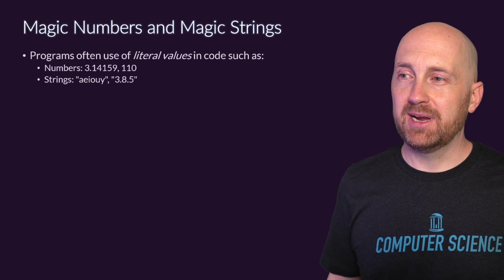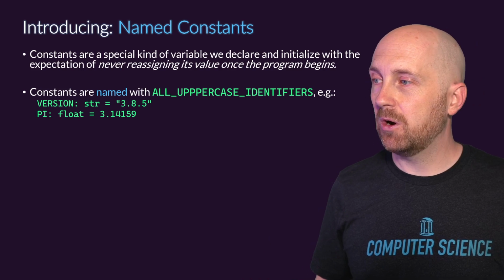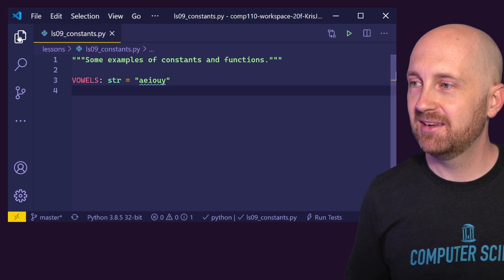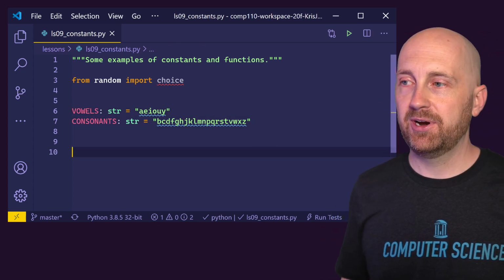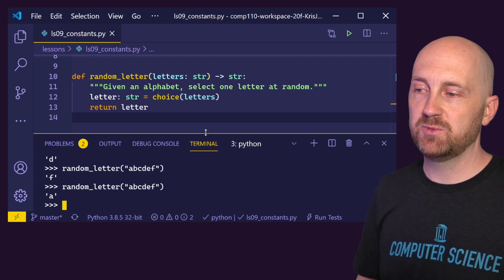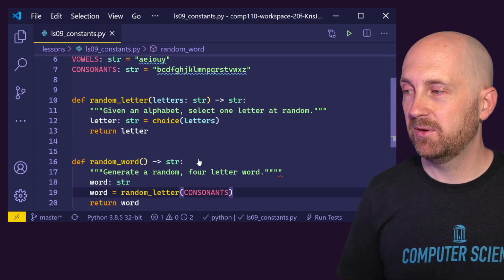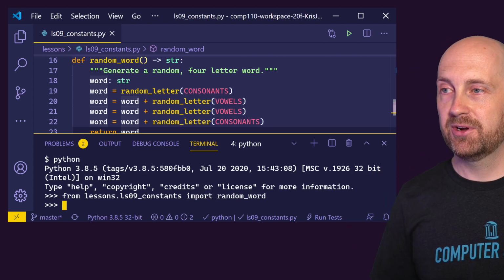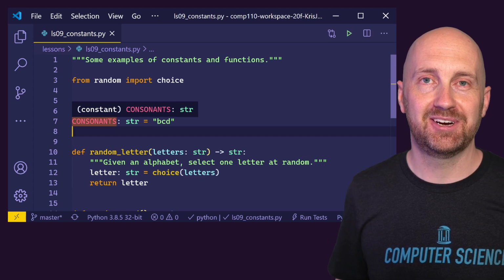Constants in Python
Always use Named Constants to avoid Magic Numbers!